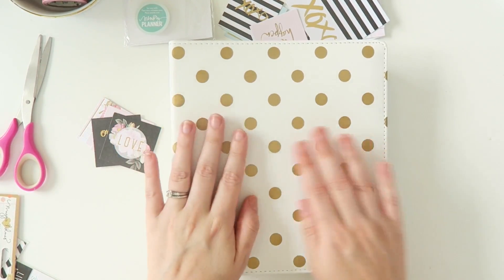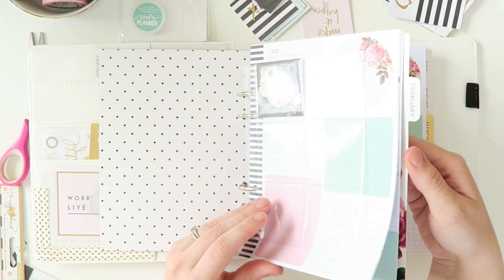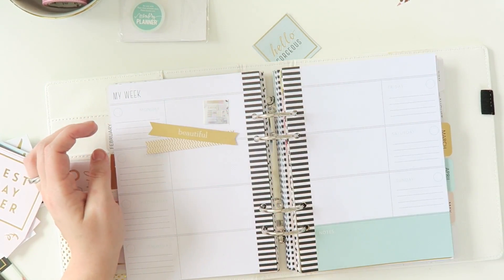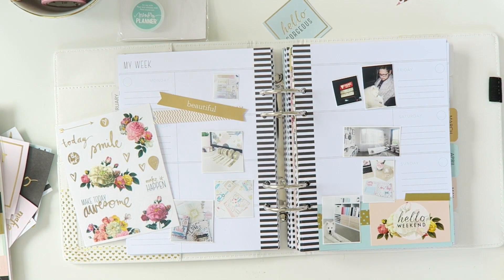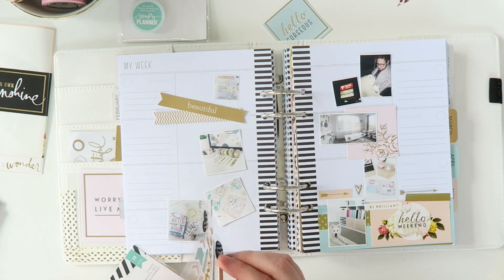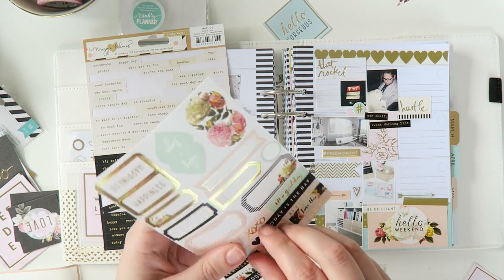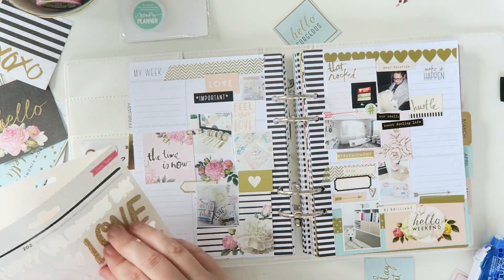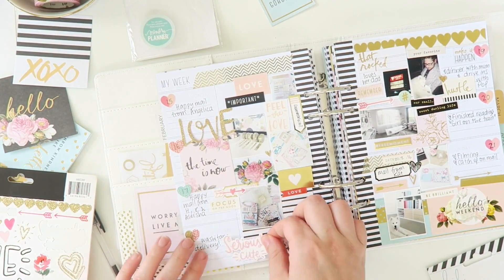Journaling in the memory planner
Hi all,

Hope you have enjoyed this plan with me. Something a little different :)

In March any memory planner purchase comes with a free pack of photo frames!

Laura x